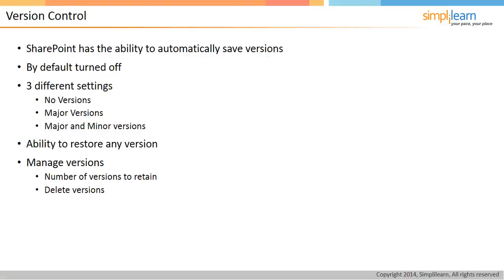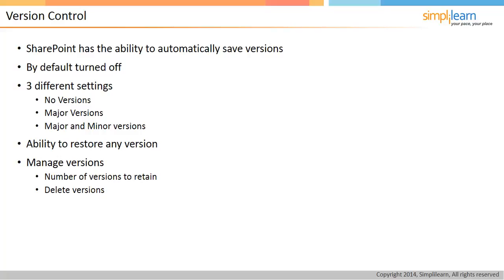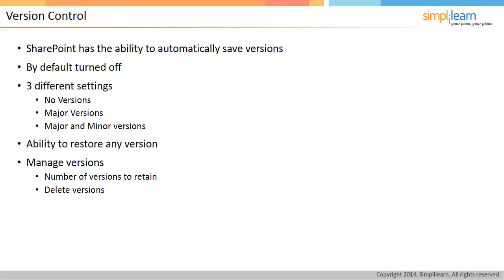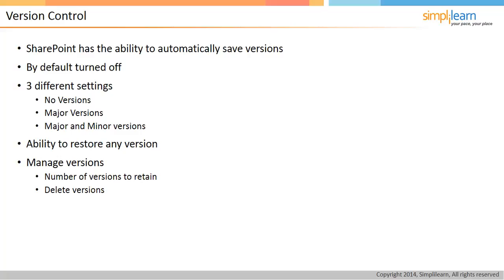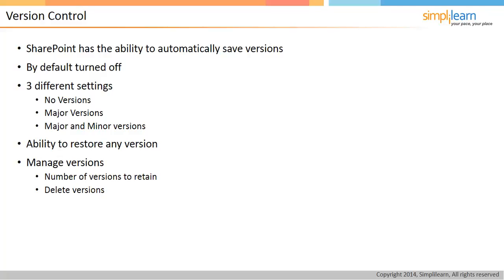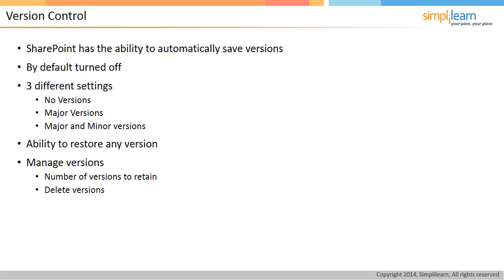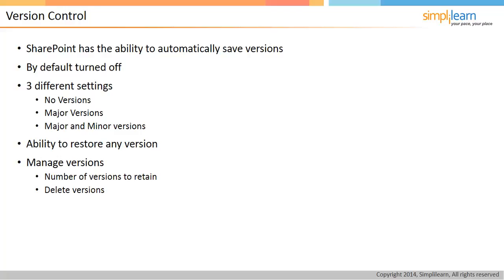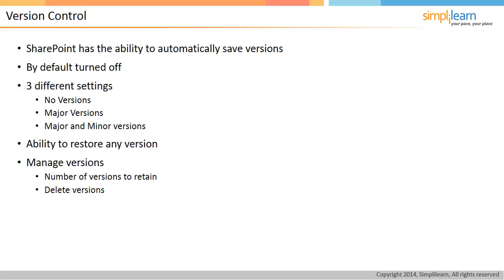SharePoint 2013 Version Control